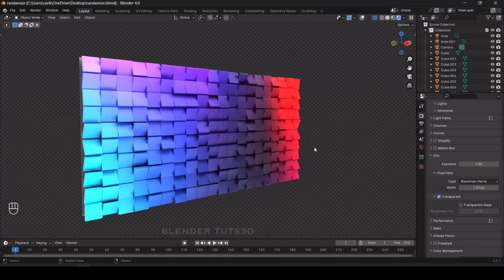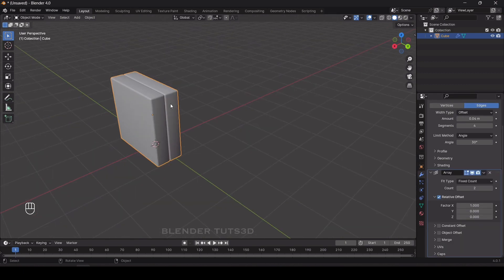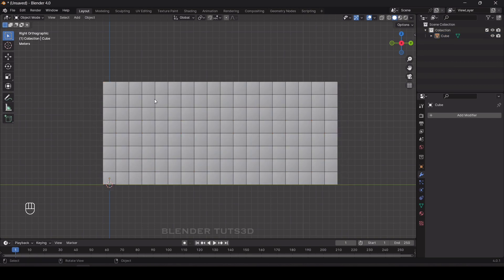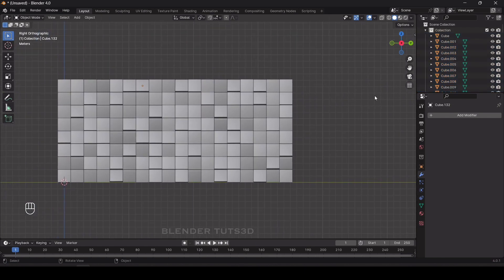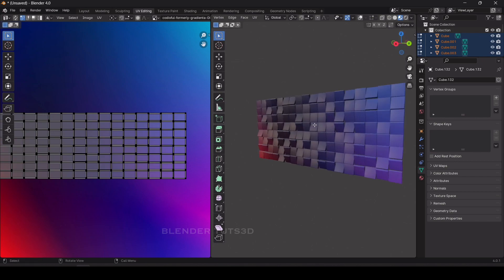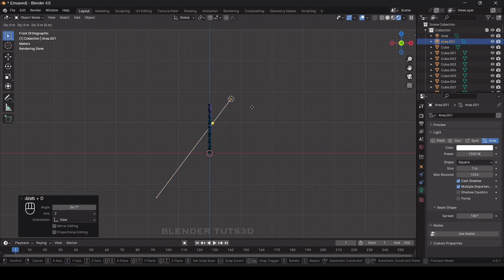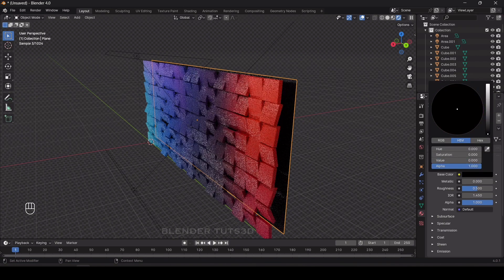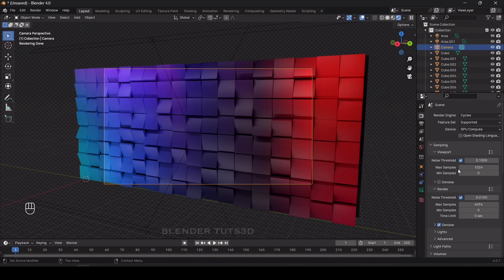Randomization transform in blender | Blender random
Randomization transform in blender.

You can easily create a randomization transform in blender.

For more videos, Follow now.

Blender random, randomisation transform, random transform in blender, blender random transform,